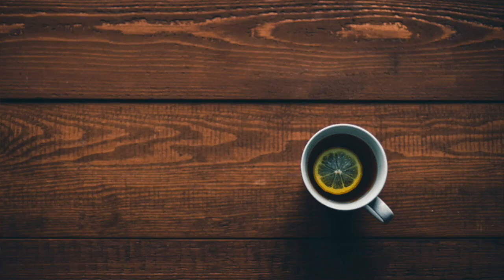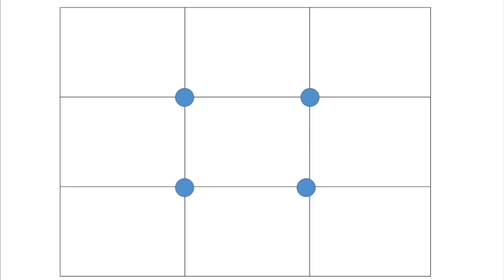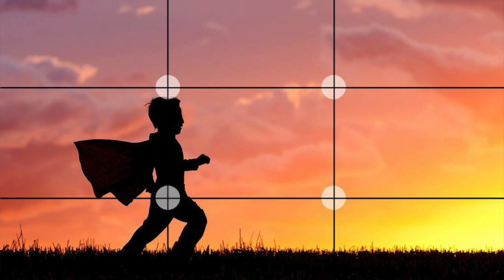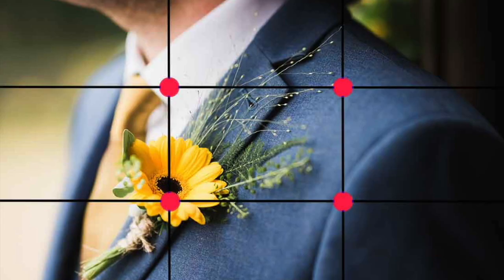ITC Media From Home | Composition (Introduction to Basic Rules)